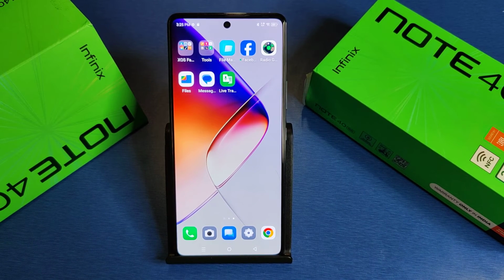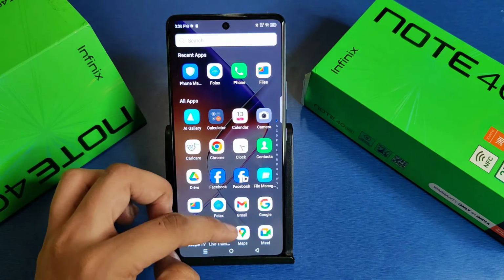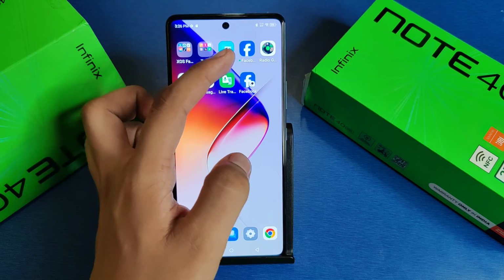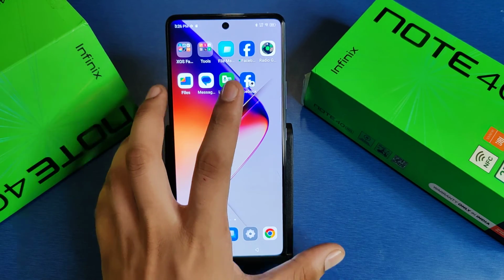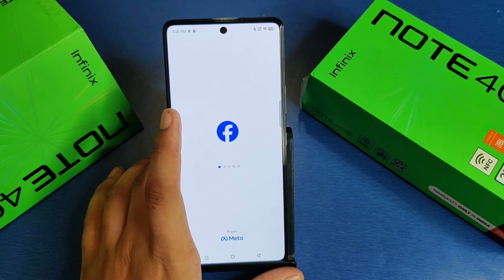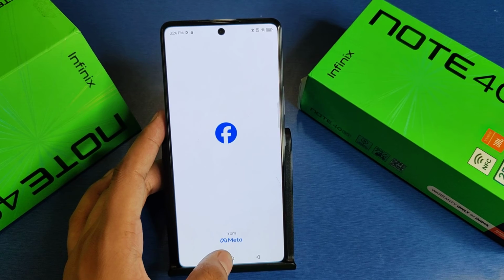How to Use Dual App in Infinix Note 40 5G,40x 5G,40 Pro 5G